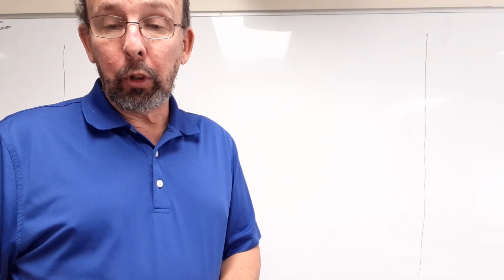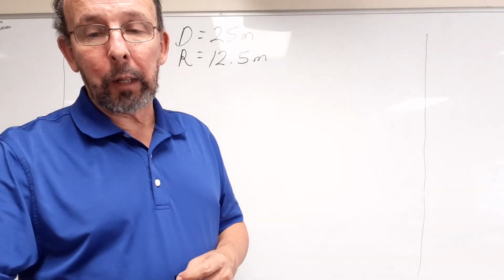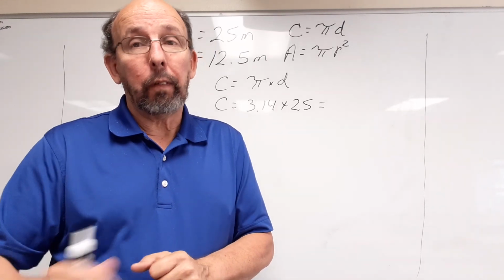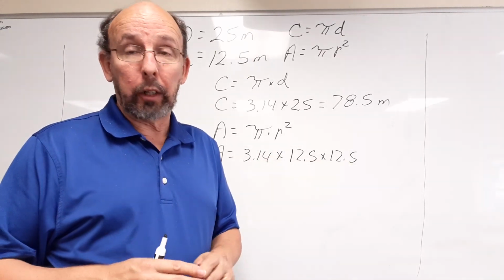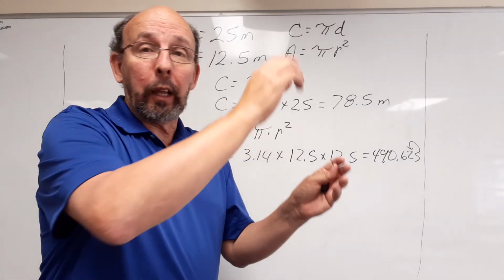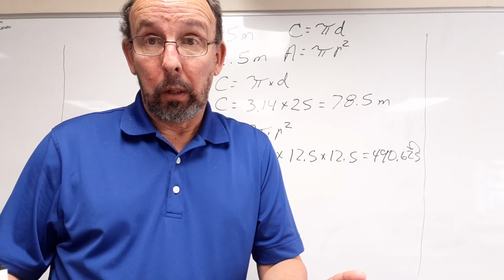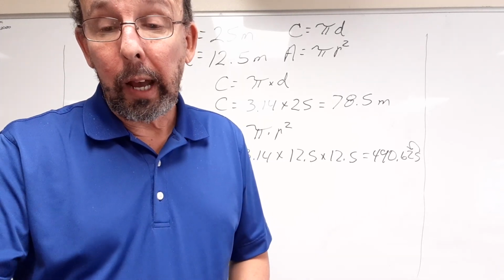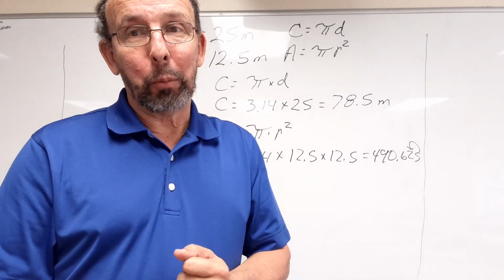Lesson 126 circumference and area of a circle.